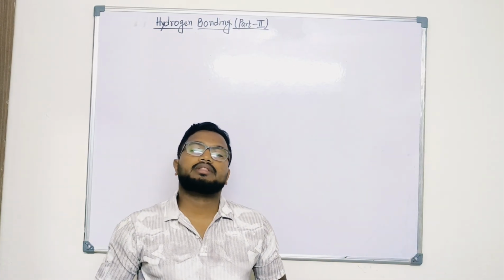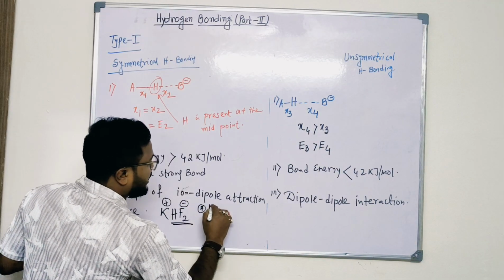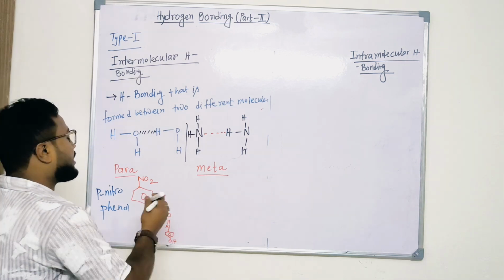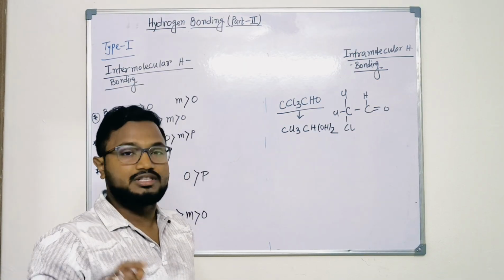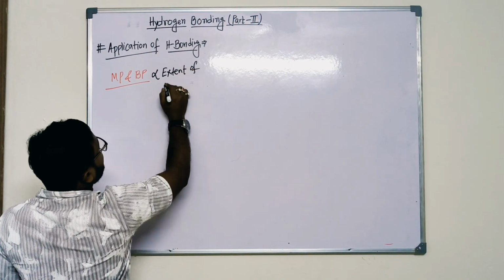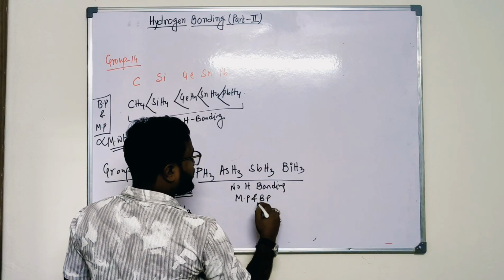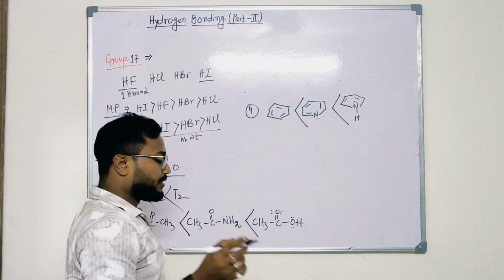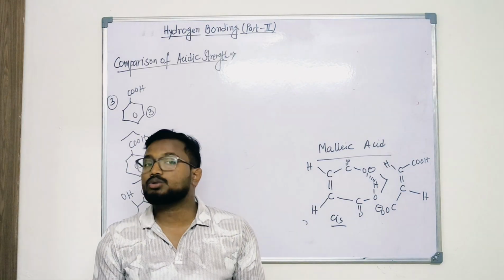Hydrogen Bonding Part -II